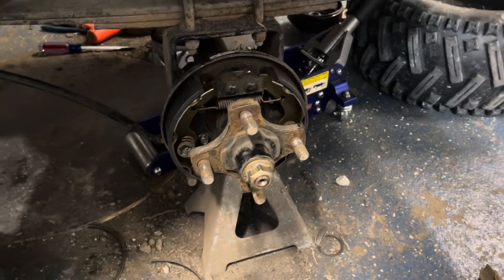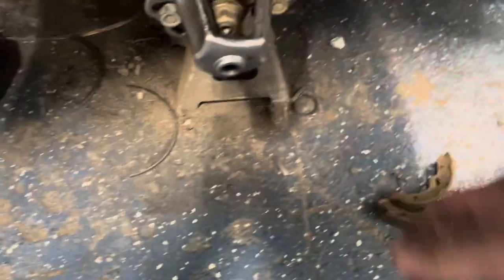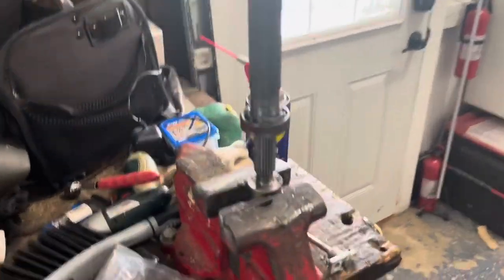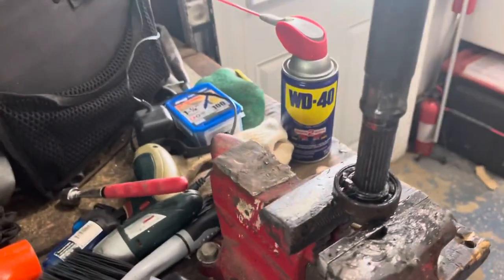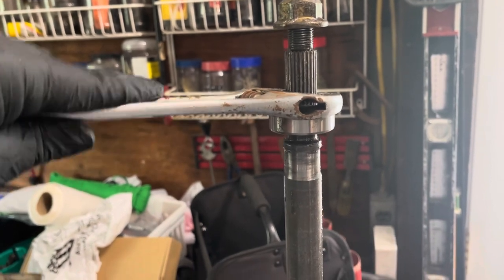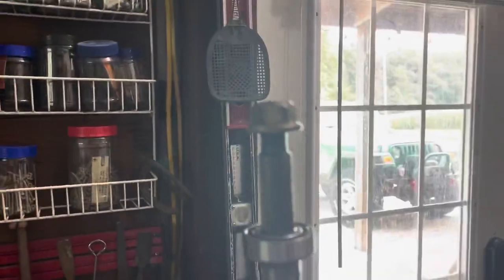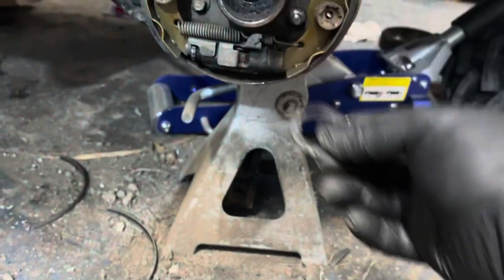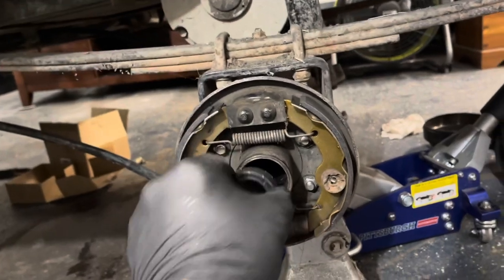Axle bearing and seals on Bad Boy Buggy/EZGO golf cart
Replacing axle bearings and seals on Bad Boy Buggy or Ezgo golf cart.